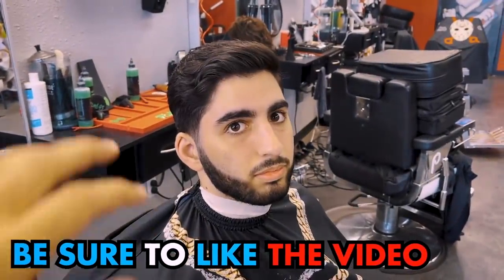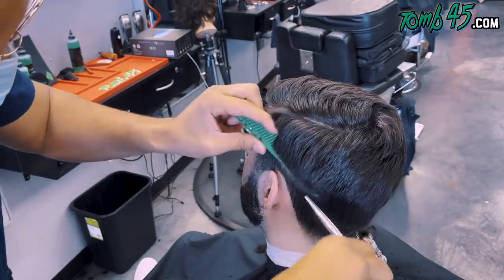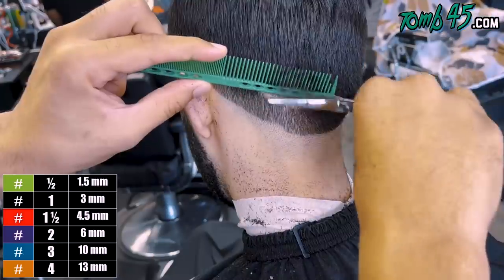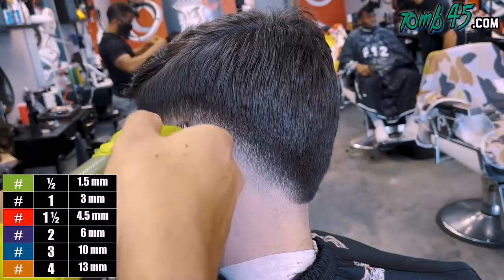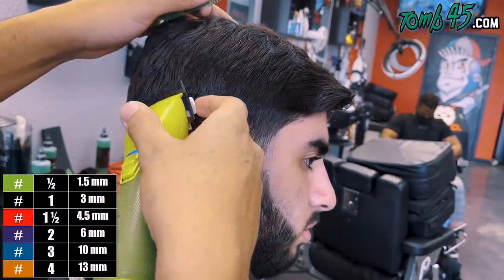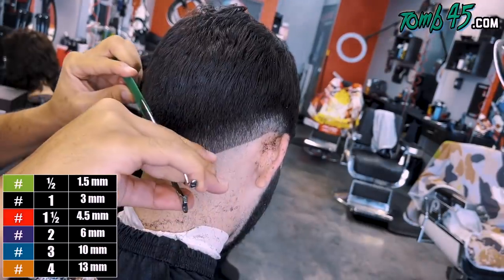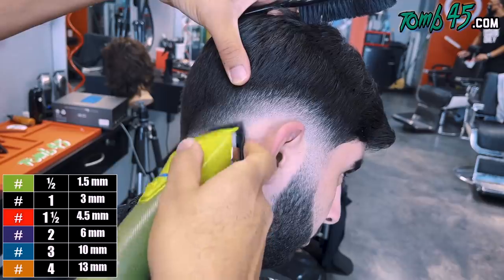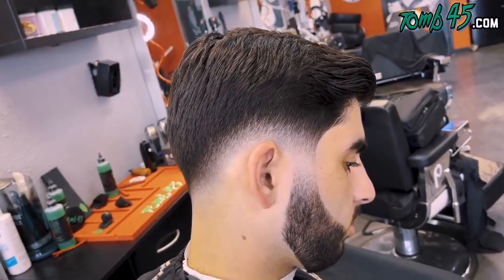DIFFICULT LOW LOW FADE using Scissor Over Comb! Barber Tutorial